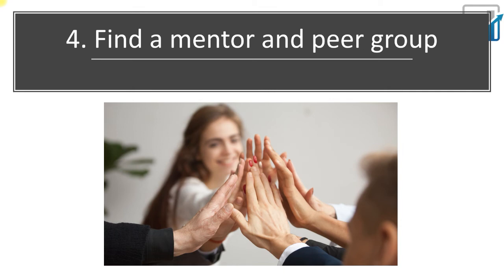5 Essential steps to start your career in Data Analytics|Introduction to Analytics|Analytics Leap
5 Essential steps to start your career in Data Analytics

Confused about where to start from to start a career in data analytics then this video is for you.